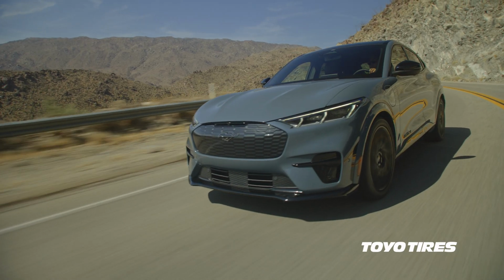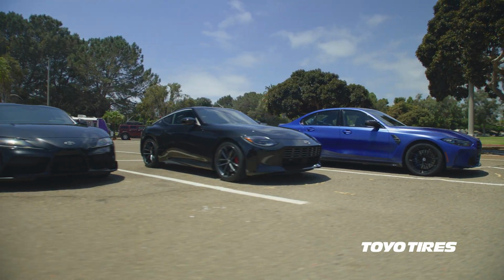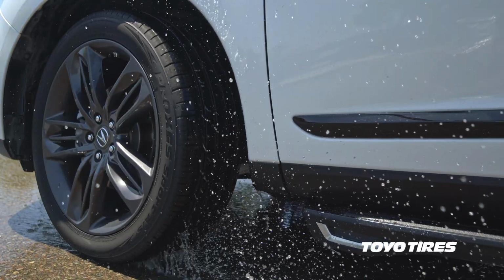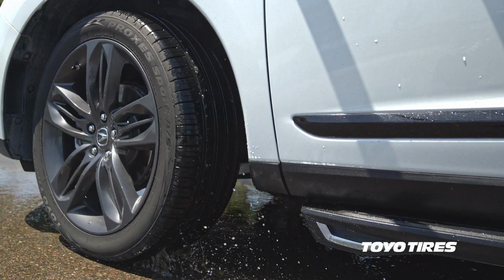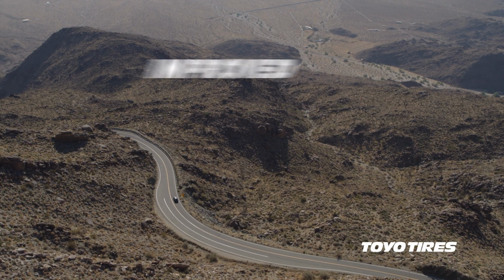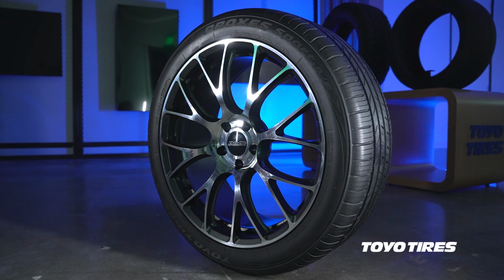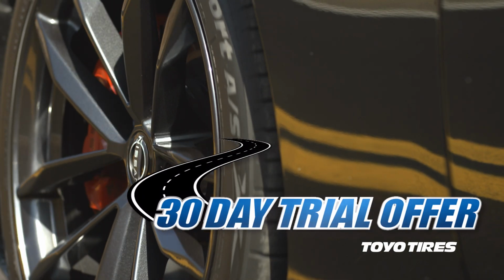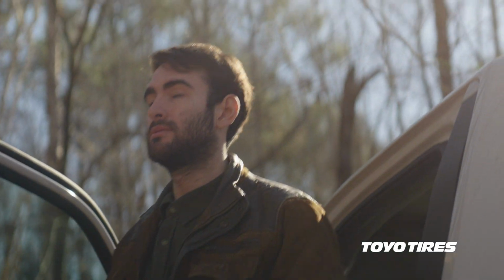Toyo Tires Proxes Sport AS+ - Introduction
The Proxes Sport A/S+ brings wet traction improvements to the notable dry traction of its predecessor. An optimized asymmetric tread design delivers consistent performance throughout the tire’s life. The new tread compound levels up performance in wet conditions and lowers rolling resistance to improve fuel and range efficiencies, while solidifying its tread life.

Designed for sport coupes and sedans, along with some sport SUVs and crossovers providing the improved handling characteristics owners of these types of vehicle demand.